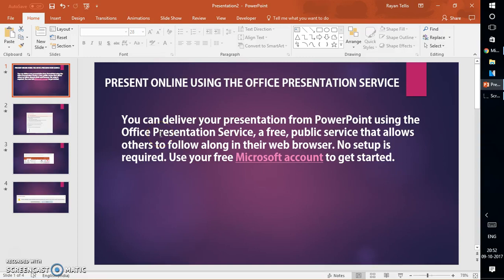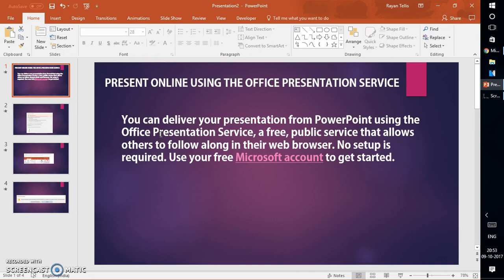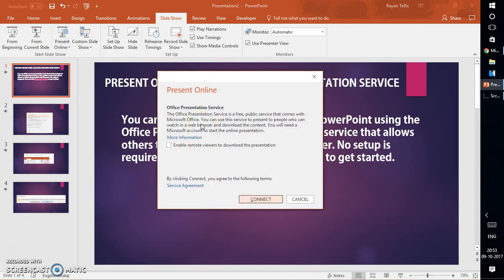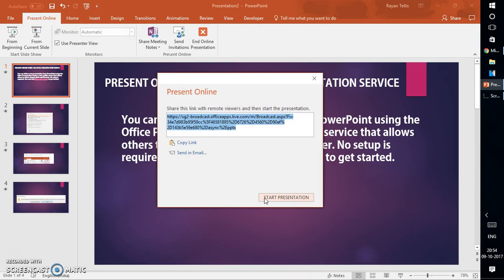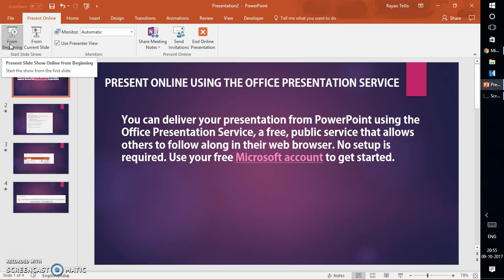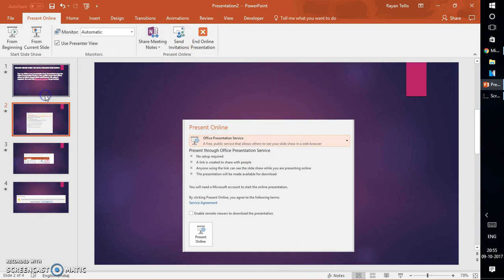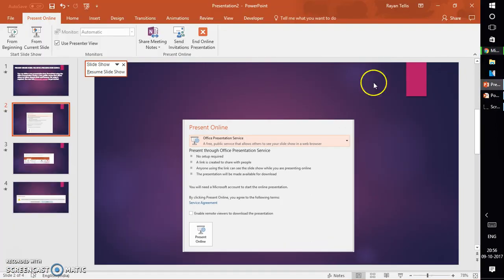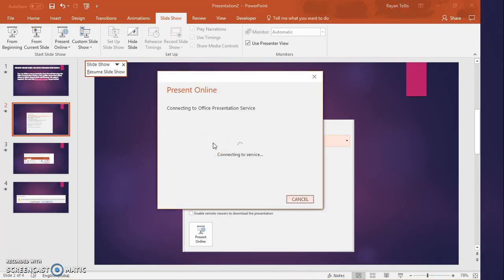Present Online with PowerPoint 2016 and 2013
Present online using the Office Presentation Service

Applies To: PowerPoint 2016 PowerPoint 2013
You can deliver your presentation from PowerPoint using the Office Presentation Service, a free, public service that allows others to follow along in their web browser. No setup is required. Use your free Microsoft account to get started.

(This feature was known as the "presentation broadcast service" in previous versions of PowerPoint.)